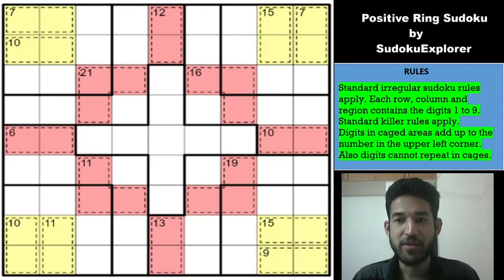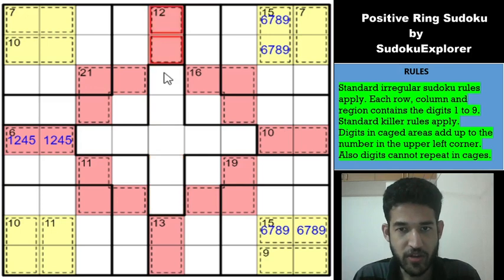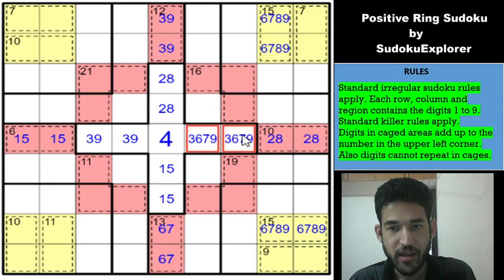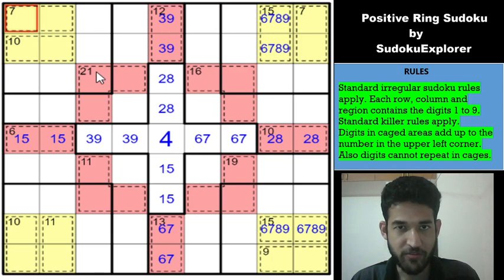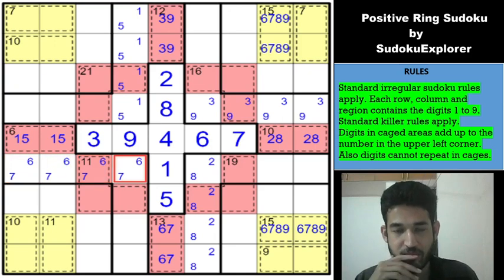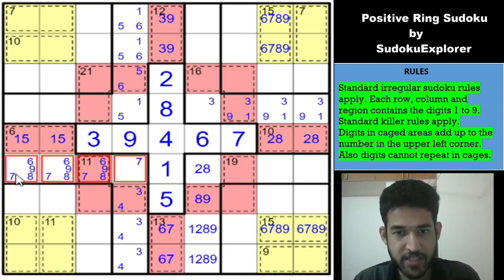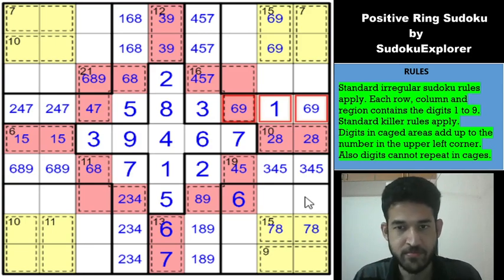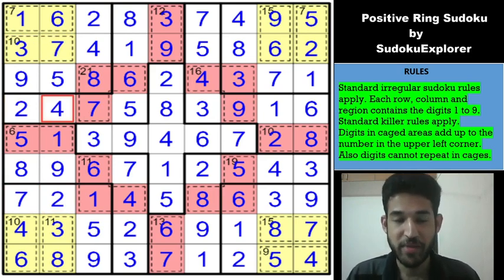How to solve a sudoku which uses the Phistomefel Ring Theory ?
Sudokuexplorer's positive ring sudoku rated well on the LMD portal has a narrow solve path. Check out the video for the tricky deductions.

Rules :
Standard irregular sudoku rules apply. Each row, column and region contains the digits 1 to 9.
Standard killer rules apply.
Digits in caged areas add up to the number in the upper left corner. Also digits cannot repeat in cages.